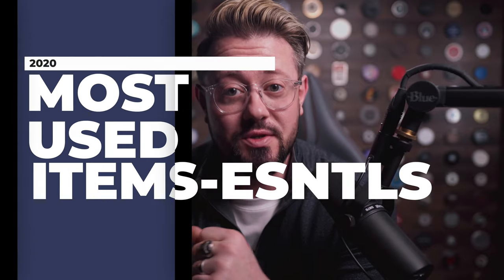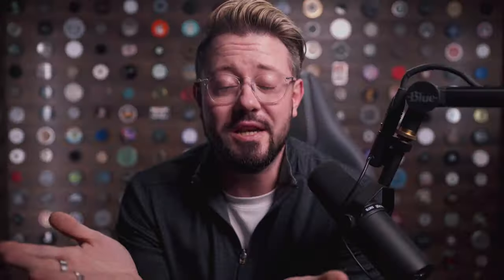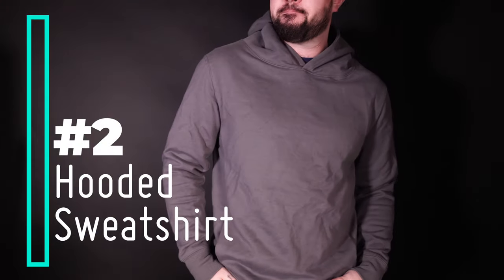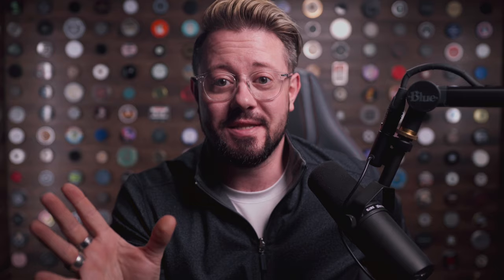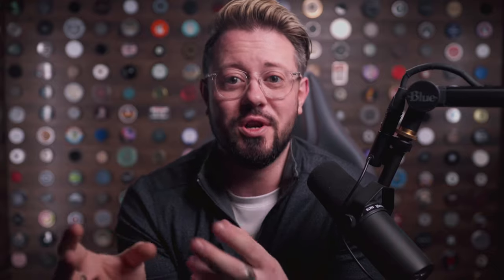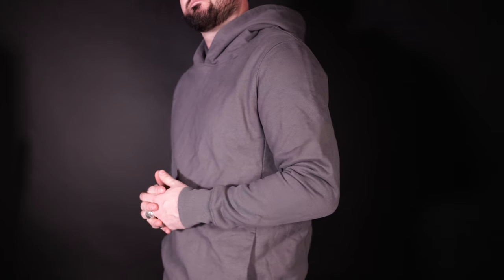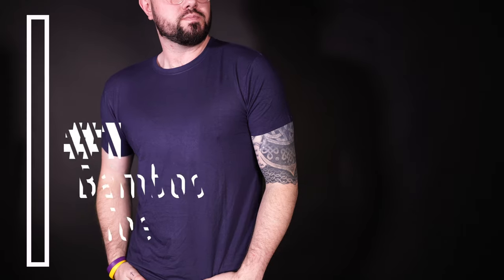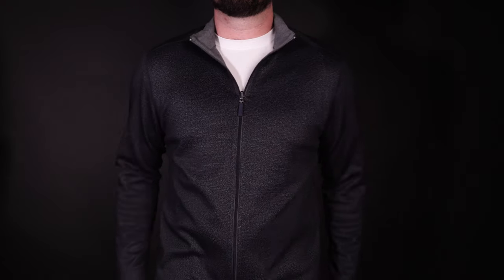ESNTLS Best Picks l My Favorite Items of 2020 l Men's Fashion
These are the items I wore the most in 2020 from ESNTLS. Its a short list, but its a good one.

CODE MMTV